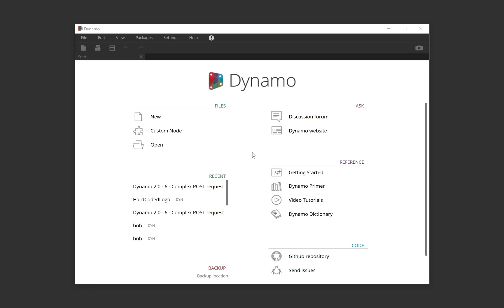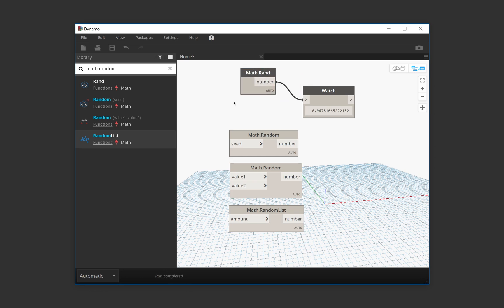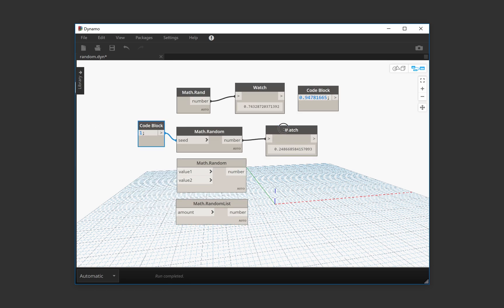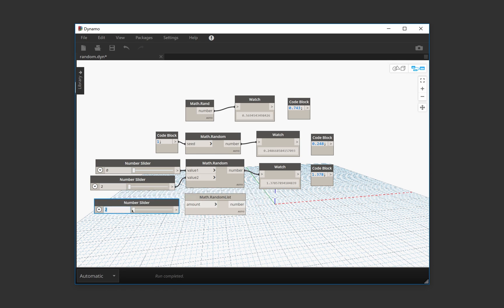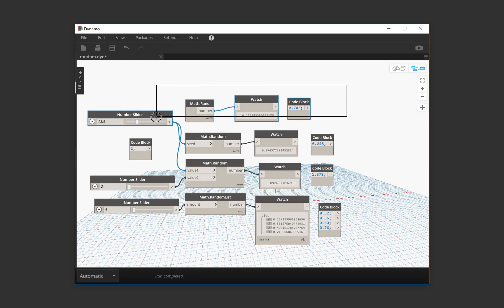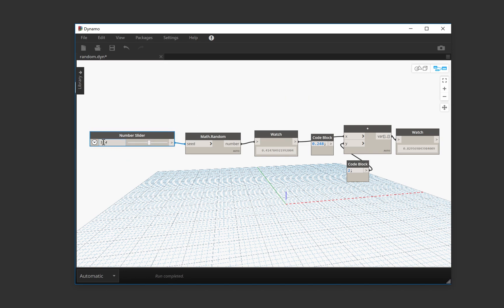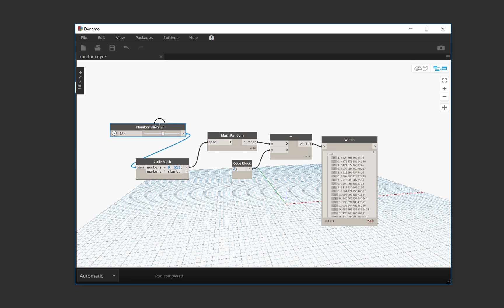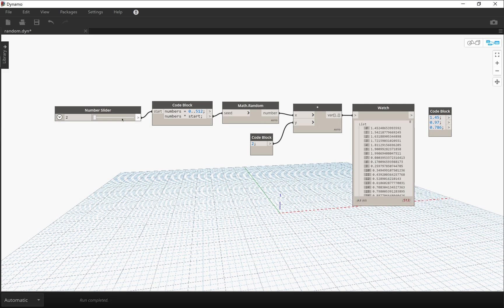Dynamo Math.Random · How to Generate Random Numbers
How to generate random numbers with Dynamo BIM and the differences between the Math.Random nodes. (Math.Rand, Math.Random, and Math.RandomList.)

Hi. I'm Nono. I host Getting Simple—a podcast about how you can live a more meaningful, creative, and simple life—sketch things that call my attention, and write about enjoying a slower life.